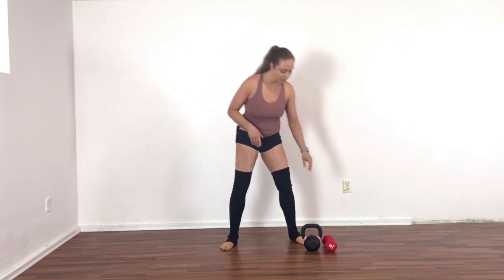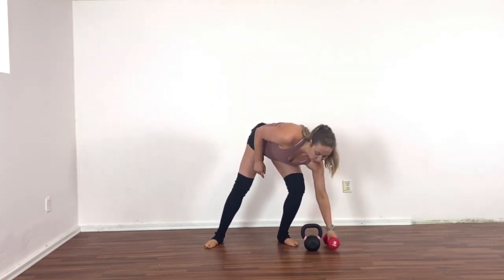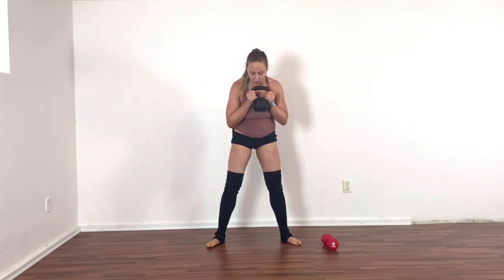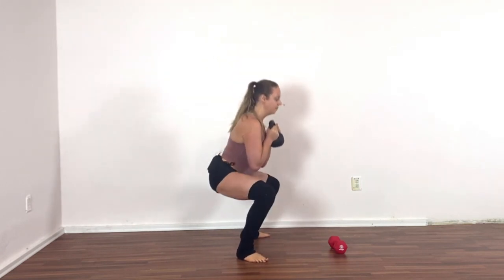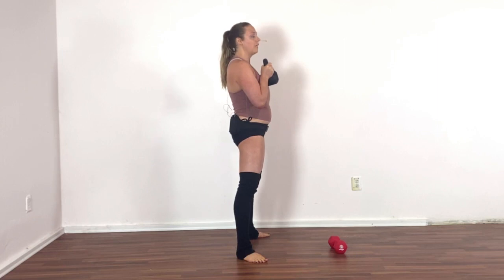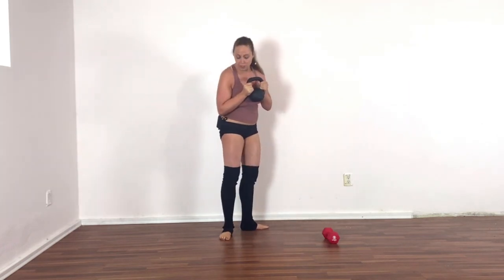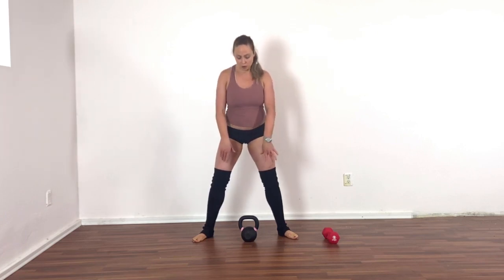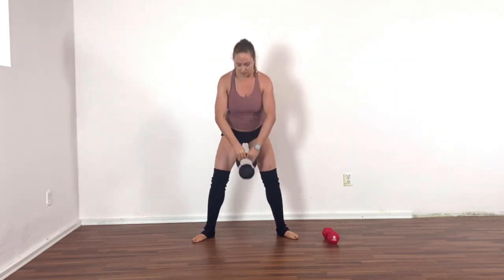How to do a Goblet Squat with a Dumbbell or Kettlebell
The goblet squat is a foundational movement in strength training and fitness and an excellent way to strengthen and tone your glutes, quads, outer, and inner thighs. This video shows you how to do a goblet squat correctly using a kettlebell or dumbbell.

It also includes modifications if your ankles feel tight in goblet squats or if your heels lift off of the ground when you squat.

Want more squat tips? Check out this blog post for additional suggestions to improve your squat mobility and form

Join my list for free workouts, fitness + injury prevention tips

Want a few more bonus tips for a better goblet squat?

Tip 1: Play with your stance + torso position.

Look, we all have different levels of mobility and different body proportions. This means that you might find it more comfortable to squat with legs close together or more parallel OR maybe you prefer your legs a little wider and turned out.

You also might find it easier to have your chest dropped a bit forward OR more upright. Again, there’s no right or wrong here. It’s just about playing with your options to see what feels right for you!

Tip 2: If squats are your nemesis, one of the best ways to get better at them is to practice.
I know. I know. What boring fucking advice, but also, it’s true. Squats are a skill, so the more you do them, the stronger and more comfortable you will feel doing them.

Don’t feel comfortable with a weight yet? No worries. Here’s two alternatives.

Alternative 1: Lower half way down and hold for 30 seconds. Repeat up to 5 rounds. This is a great option if moving through a squat hurts a joint (e.g. your knee), but holding the position doesn’t. For now, just work in a pain free range of motion.

Alternative 2: Hold onto a countertop for support as you lower and stand. This is a great way to develop strength and control with a little extra help to prevent “falling” into the squat or help you work through any sticking points.

Tip 3: Don’t try to achieve a perfect kid squat. Work with the range you have.
Many of my client’s tell me that they can’t squat, but what we typically discover is that their squat range and form just looks different than this myth of a “perfect kid” or “ass to grass” squat.

Spoiler alert. There is no perfect squat. Variations in form and depth is NORMAL. What’s cool is that the more you practice, the stronger you’ll get and overtime, you may find that you can squat deeper. However, none of that is possible if you don’t meet yourself where you’re at, so in the meantime, happy squatting.